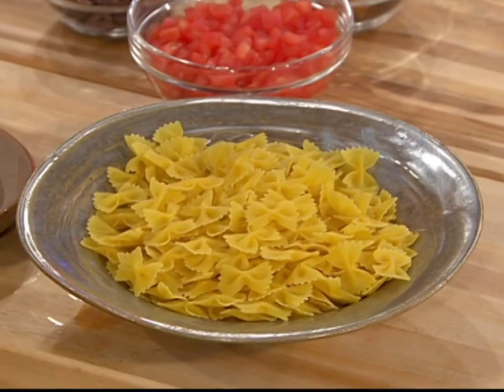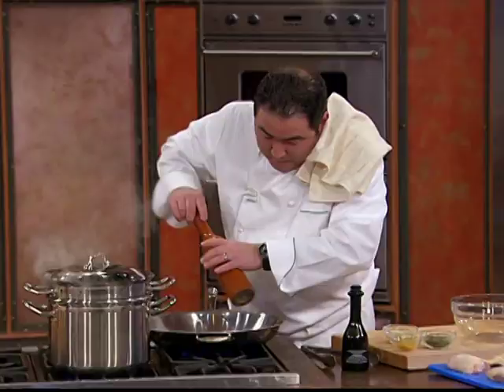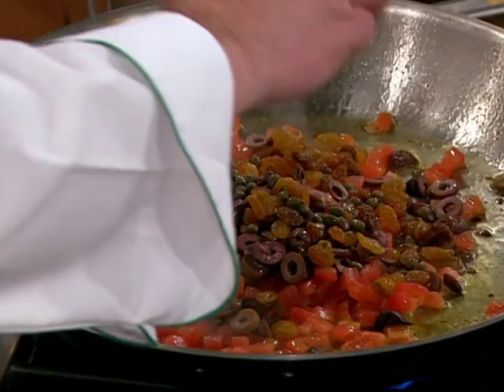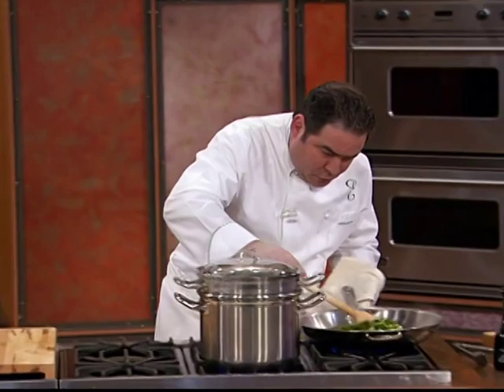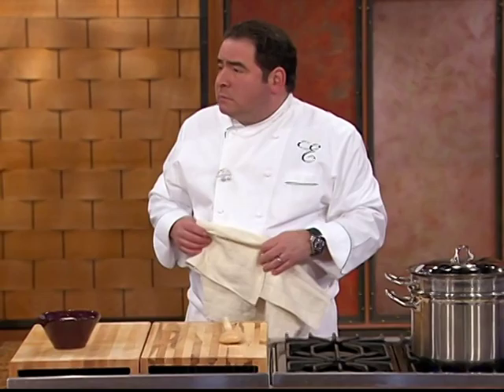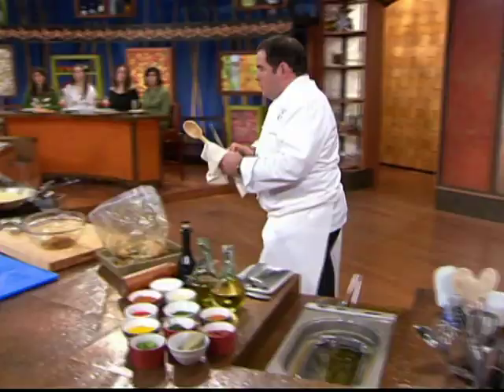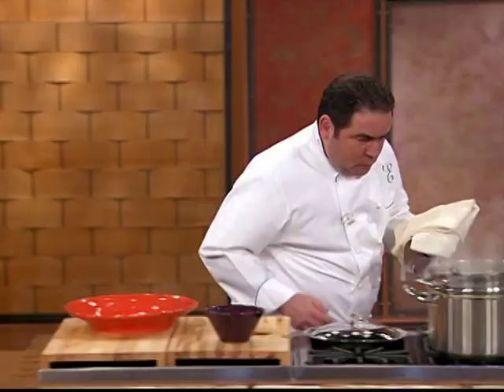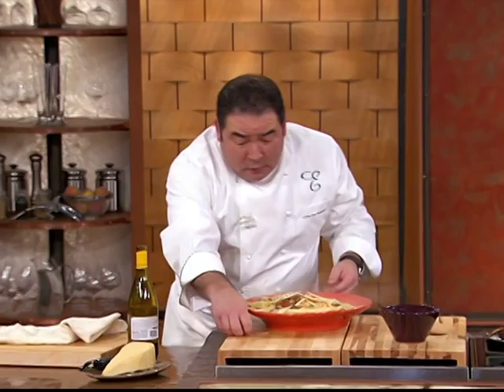Farfalle with Fresh Tomatoes, Wine, Olives and Golden Raisins | Emeril Lagasse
Capture the taste of the season with fresh, ripe tomatoes and a handful of staples for a simple summery pasta dish. Finish with a sprinkling of parmesan cheese, serve with a salad and dinner is on the table!

FARFALLE WITH FRESH TOMATOES, WINE, OLIVES, AND GOLDEN RAISINS
SERVES 4

Coarse salt and freshly ground black pepper
3/4 pound farfalle or other dry pasta
6 tablespoons extra-virgin olive oil, divided
1/2 teaspoon crushed red pepper flakes, or to taste
2 cups peeled, seeded, and diced tomatoes
3/4 cup sliced olives, such as kalamata
1/2 cup golden raisins
2 tablespoons drained capers
1 tablespoon minced garlic
2 tablespoons chopped parsley
2 tablespoons thinly sliced green onions
1/2 cup dry white wine
1/2 cup freshly grated parmesan cheese, plus more for shredding
1/2 cup fresh ricotta cheese, for platter

Bring a large pot of water to a boil. Add salt and pasta, and cook according to package instructions, until al dente. Drain, reserving 1/2 cup cooking water.

In a large skillet, heat olive oil over medium heat. Season oil with salt, pepper and crushed red pepper flakes. Add tomatoes, olives, raisins, capers, and garlic. Cook until tomatoes begin to soften. Add parsley and green onions and continue to cook for 2 minutes. Add wine and increase heat to medium-high and cook until sauce has reduced slightly, about 2 minutes.

Add pasta to skillet and toss to coat, adding reserved cooking water a little at a time to loosen, if desired. Add grated parmesan cheese and stir until well combined. Place ricotta in the center of a large platter. Top with pasta and garnish with freshly shredded parmesan cheese, and serve.